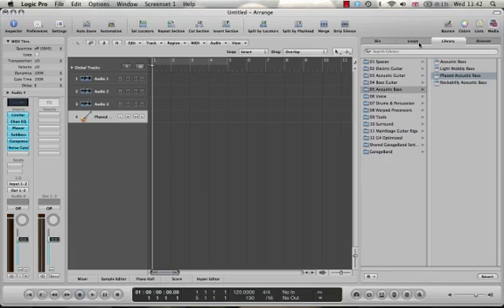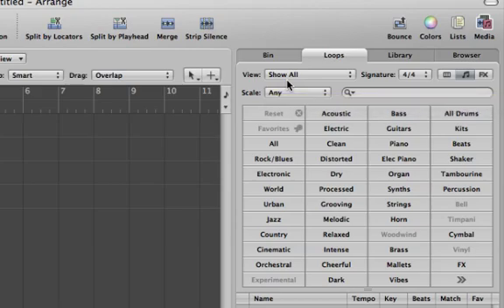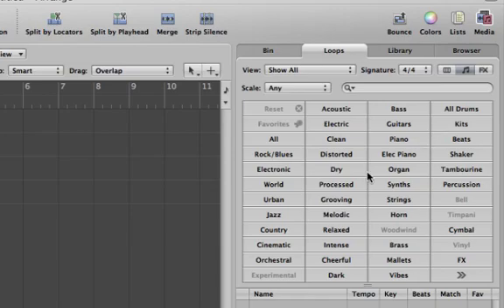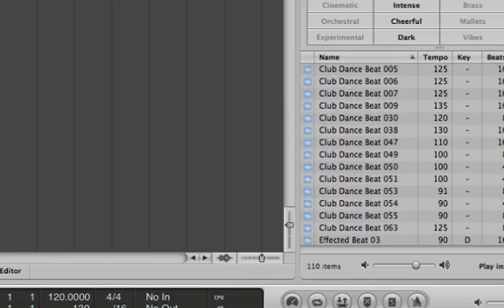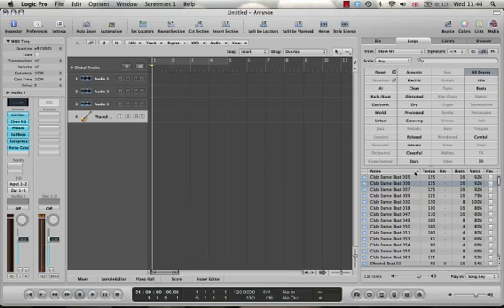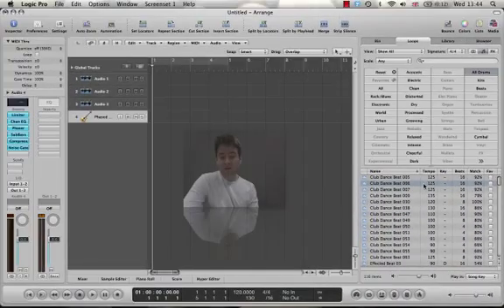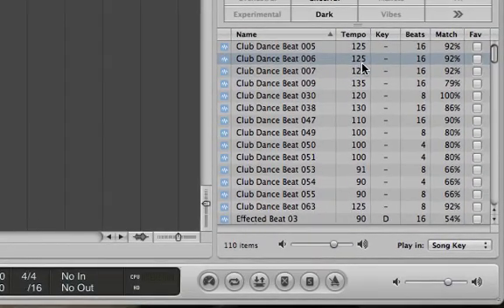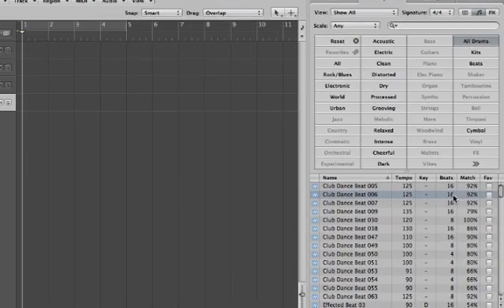Logic Loop Browser. Part 2.